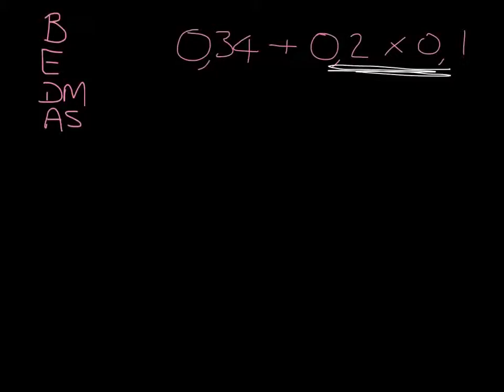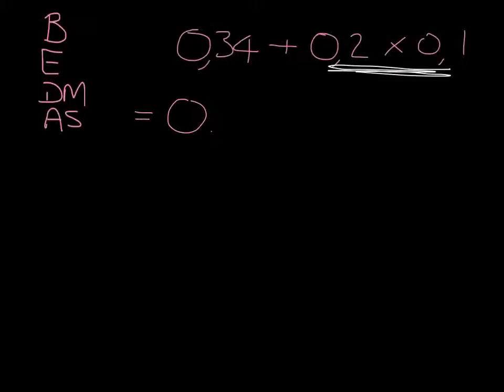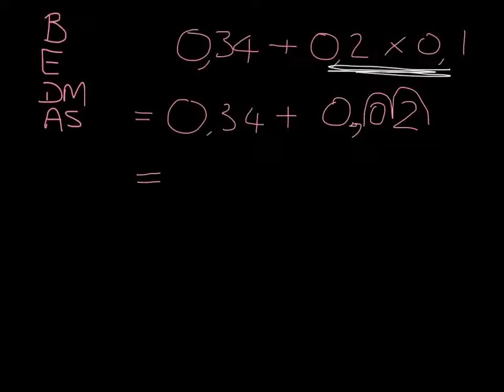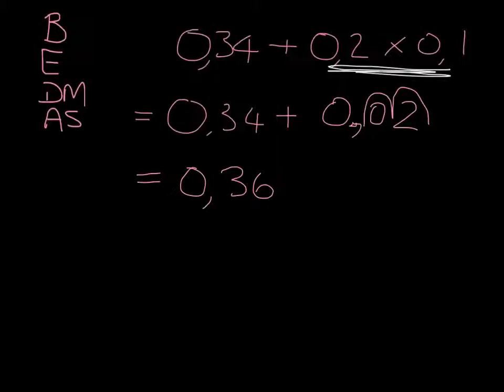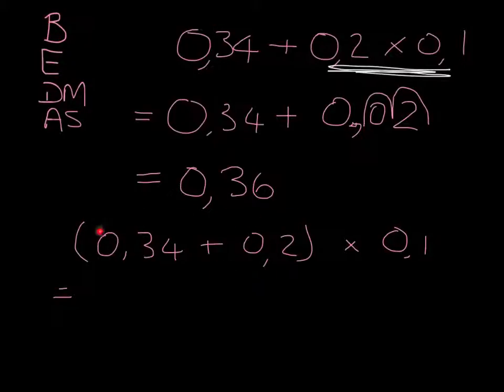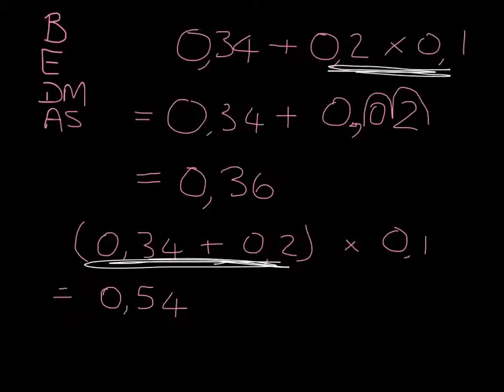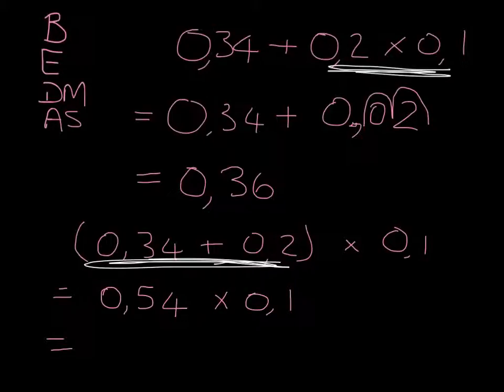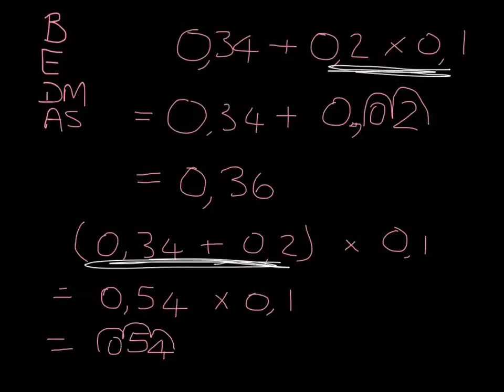Decimals Lesson 12: A little more on calculations with decimals